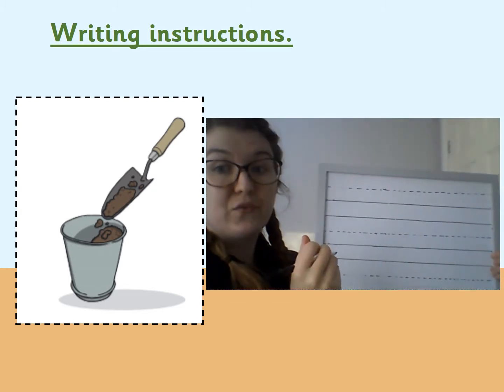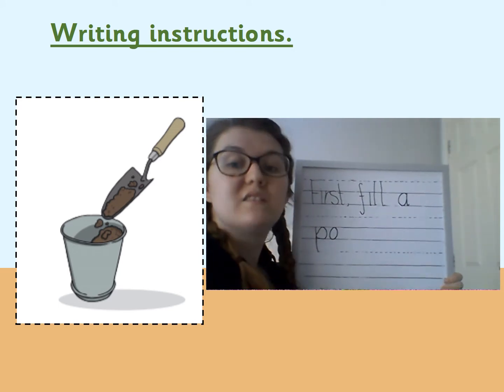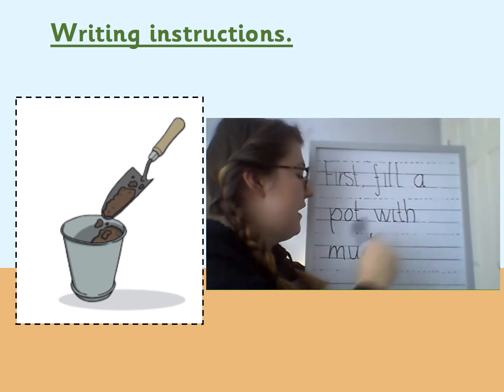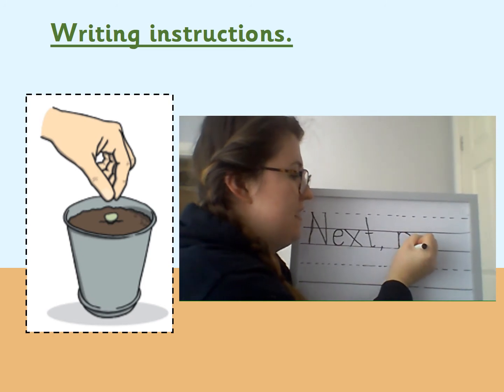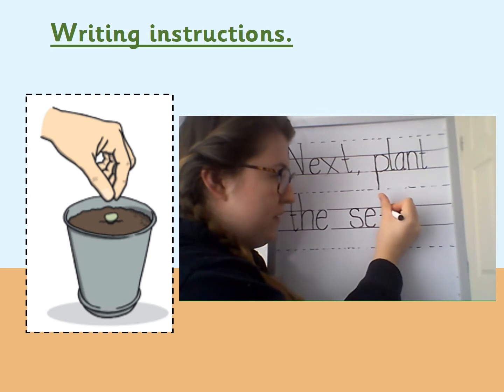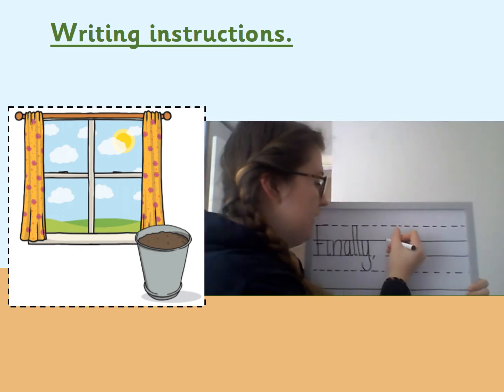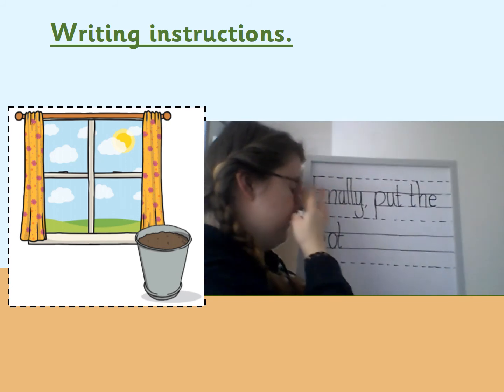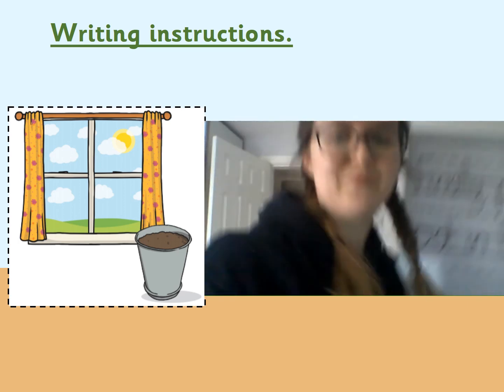English - Friday 26th February